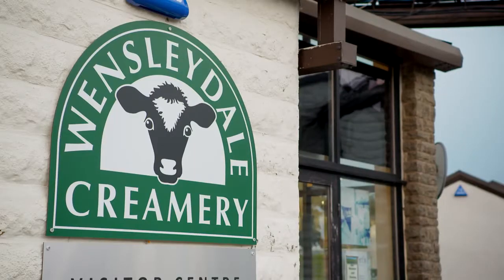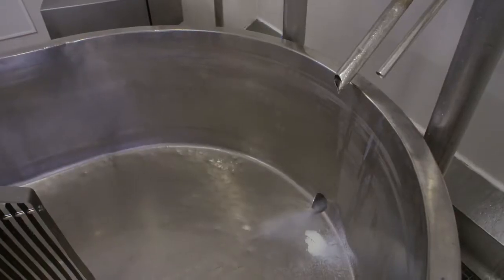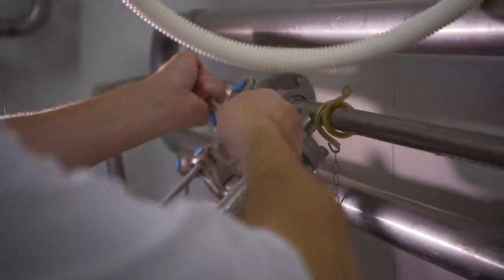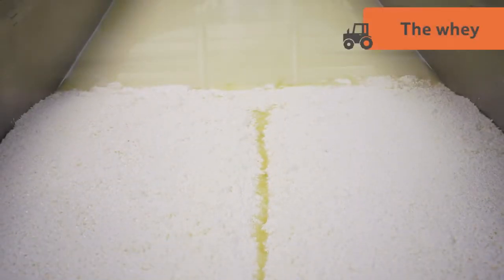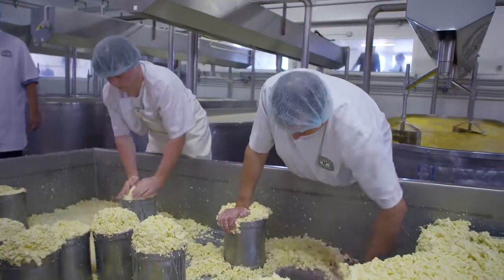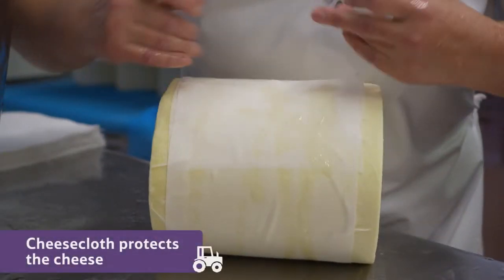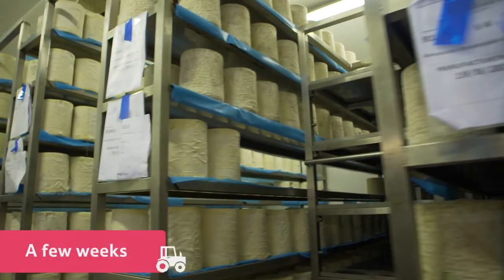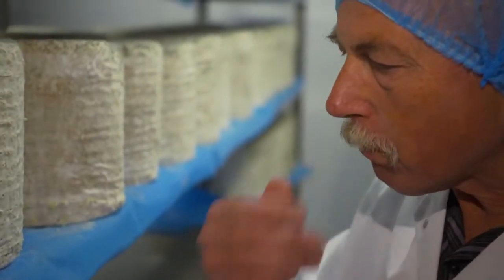Cracking Cheese: how is milk turned into cheese?@